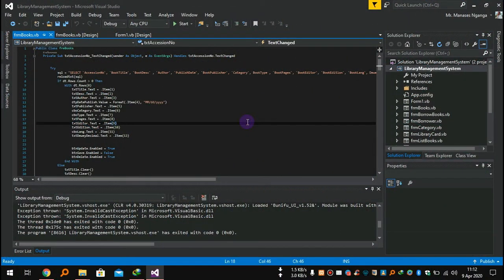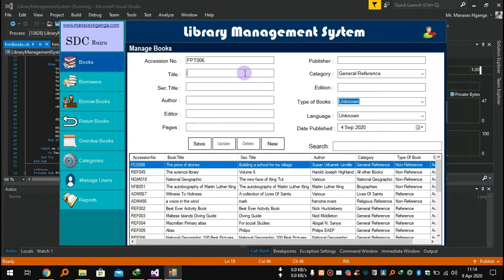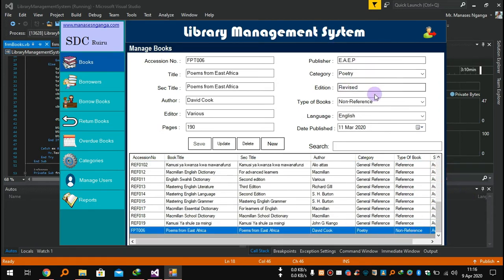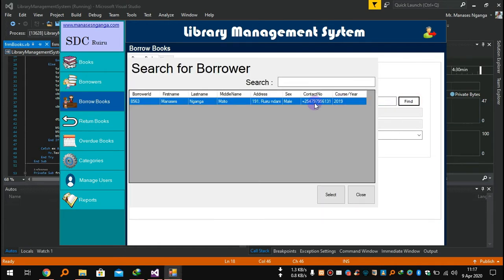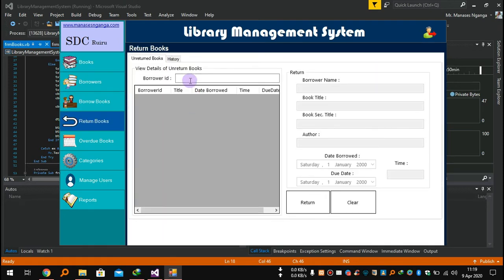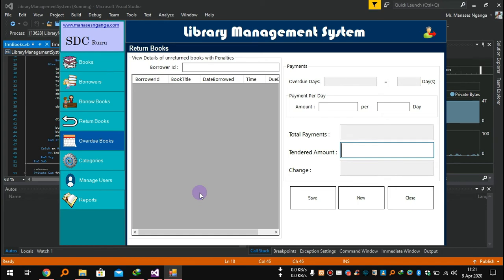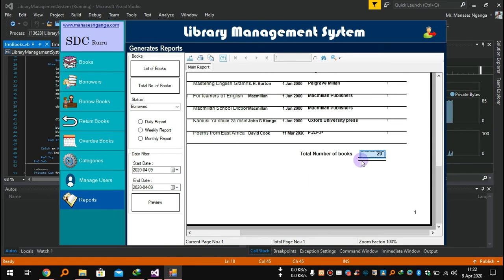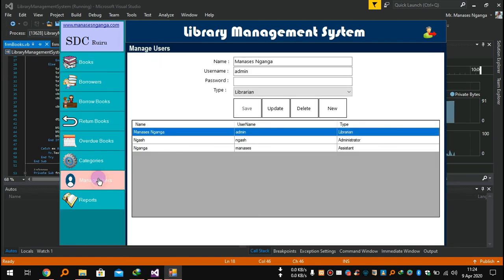Library Management System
This Library System is a software-based system that is made of VB.Net, MySQL database and Bunifu Framework that helps the design more elegant for the user-interface. The main goal of this system is to increase your library's efficiency and save a lot of time for both librarians and users. The functions are very user-friendly that whenever the user uses this system, it helps the user find resources for reading, learning, and teaching with ease. This can be a big help for Librarians in keeping track of the books and their checkouts. Information's are well kept in the database such as Category of books and returning of books that have been borrowed with their due dates. This also provides Reports so you can view the List of Books, those who have borrowed the books, returned the books and the List of Overdues depending on the transaction date.

Features:

Manage Books
Manage Borrowers
Manage Borrowed Books
Manage Returned Books
Manage Overdue Books
Manage Category of books
Manage Users
Borrow Books
Return Books
Add Borrowers
Delete Borrowers
Update Book details
Update Borrower Details
Add/Remover users
Generate Reports for administration1. List of Books 2. Inventory of Books 3. List of Borrowed 4. List of Returned 5. List of Overdue 5. Inclusive Dates

Requirements:
MySQL database engine
Sap Crystal reports
100MB system storage
Windows vista, 7, 8 and 10
512MB ram